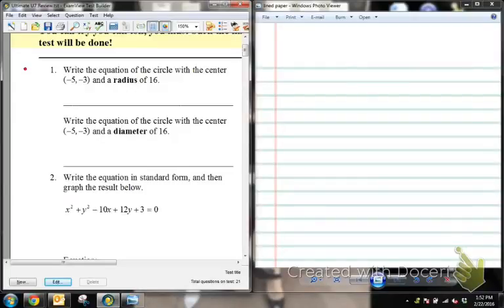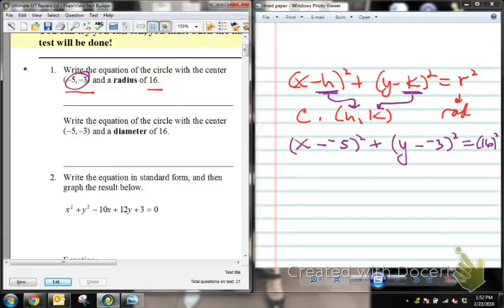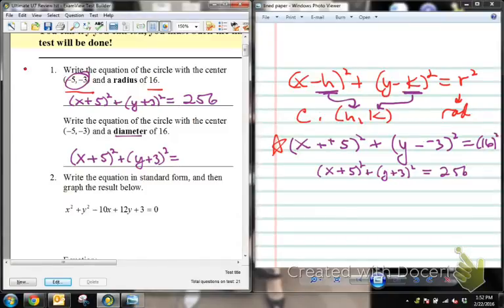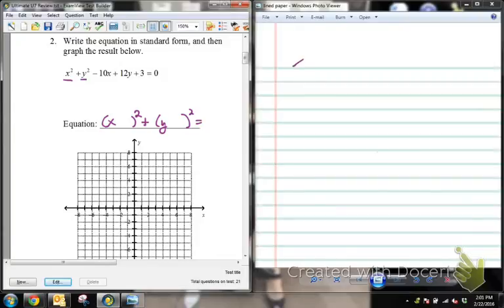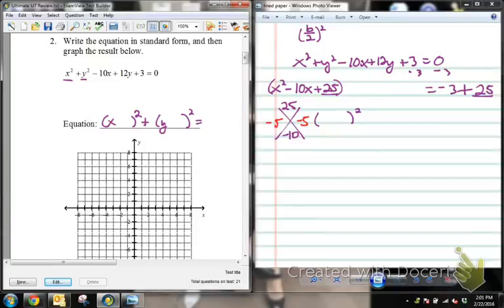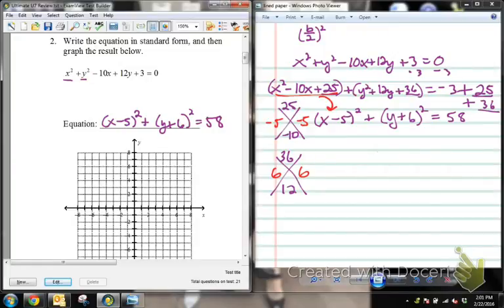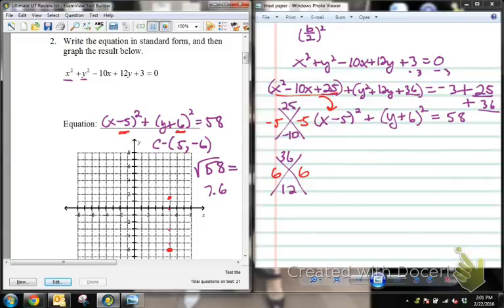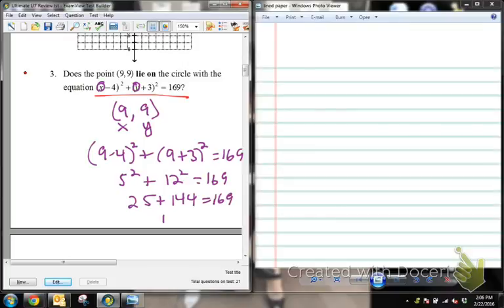Unit 7 Review Numbers 1, 2, 3